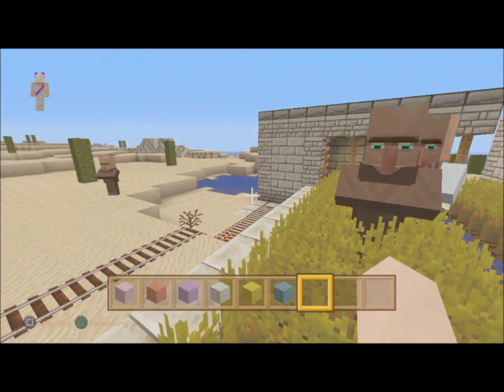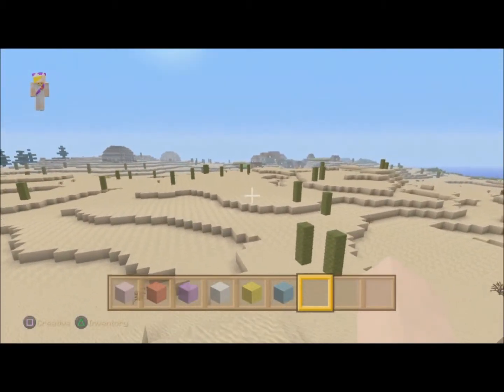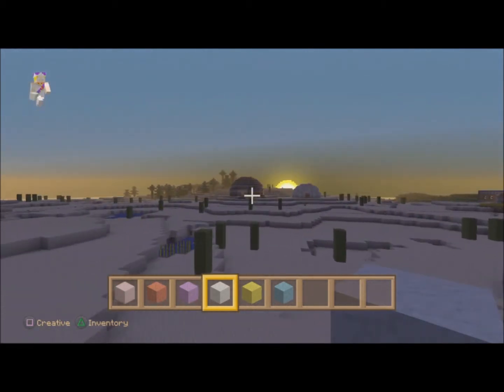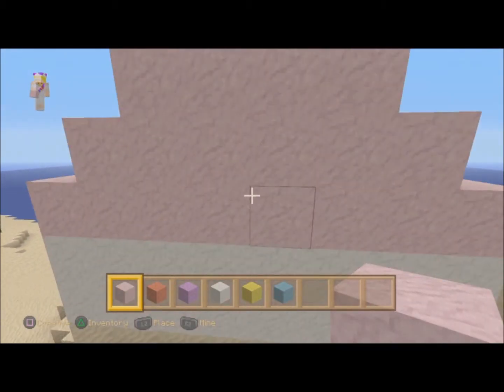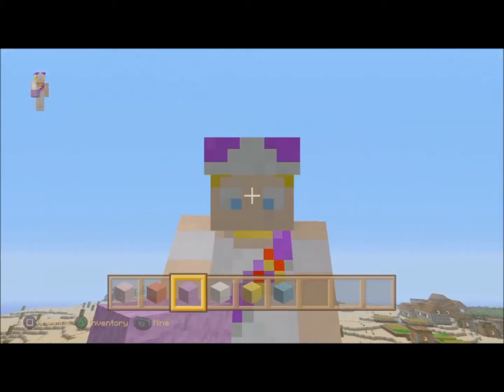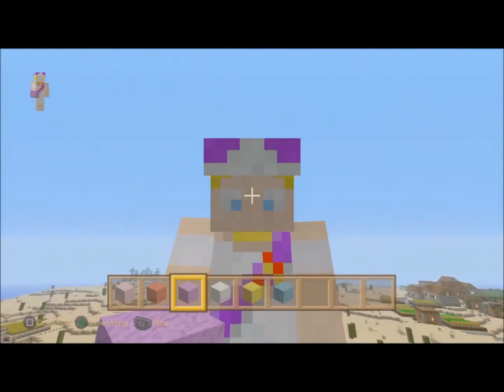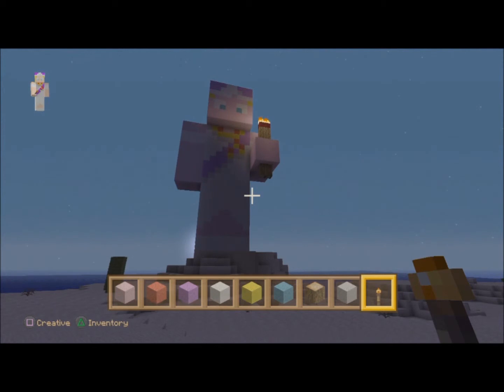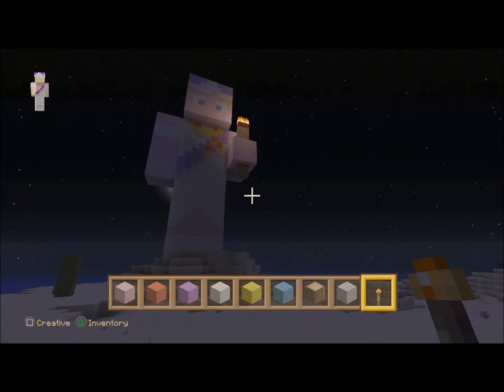Minecraft How To - Avatar Statues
Want a giant you in your game? Of course you do! Clare walks through how to make a statue of your avatar in your world.